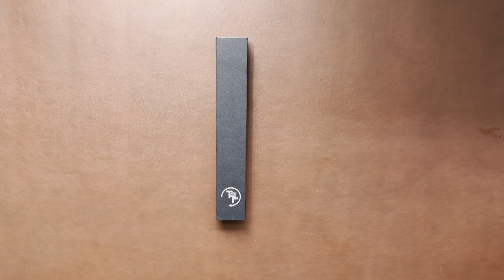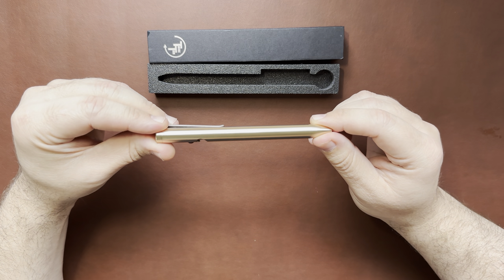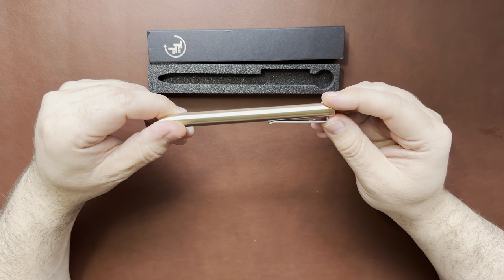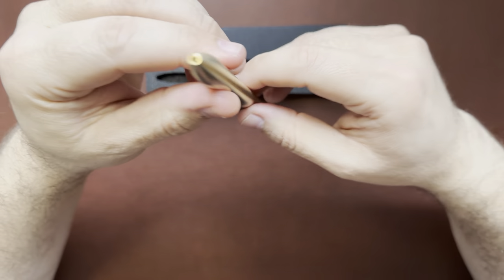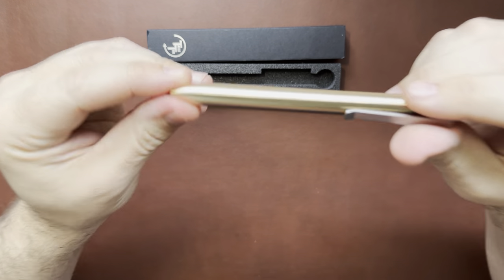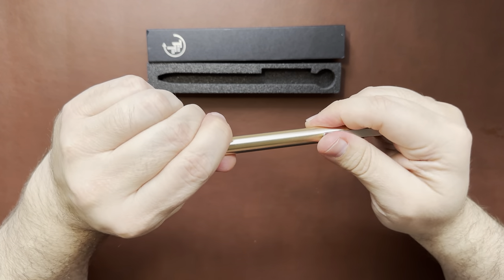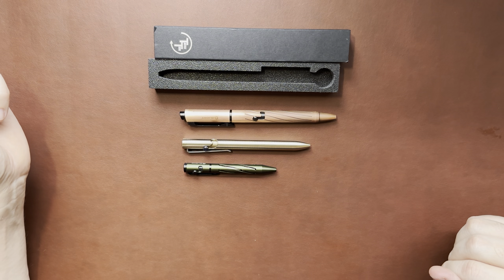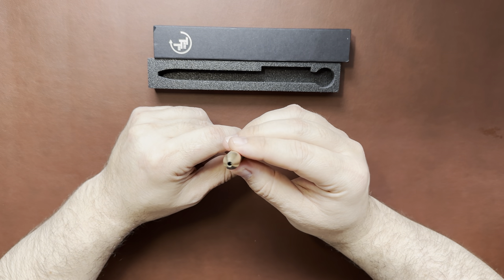My Favorite EDC Pen! Tactile Turn Bolt Action Pen In Bronze.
Today we look at the Tactile Turn Pen in Bronze. This one is my favorite in build quality and action so far.

Sorry its out of focus sometimes. I'm a amature!

Tactile Turn.